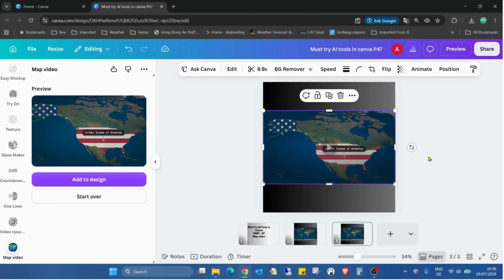Must Try AI Tools in Canva Part 47 Map video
Happy designing! 🎨🚀